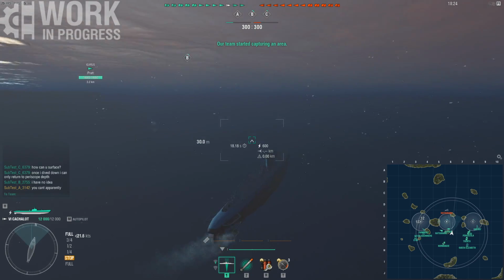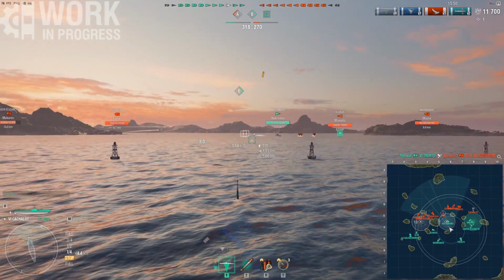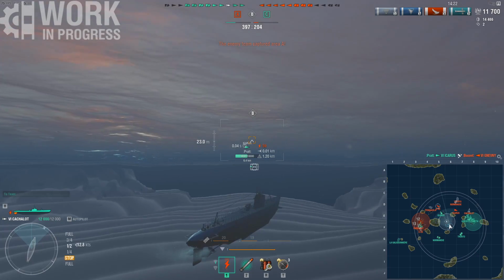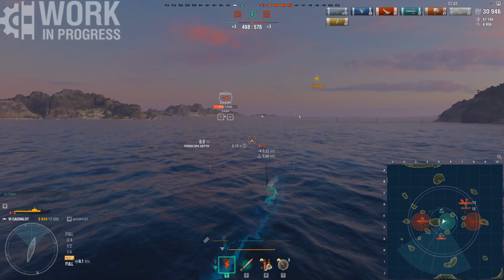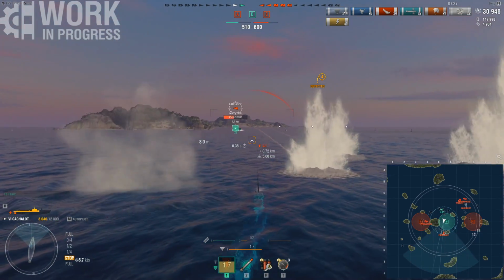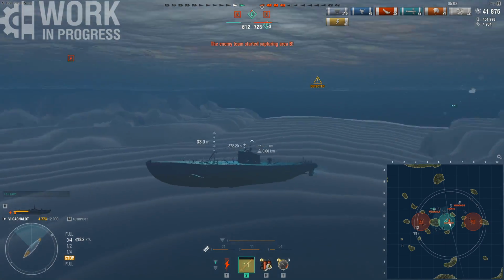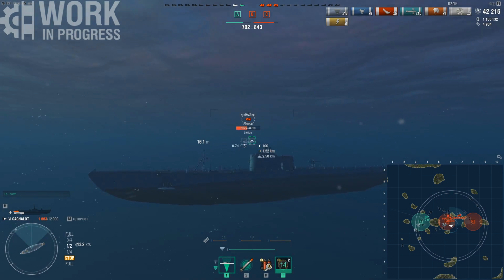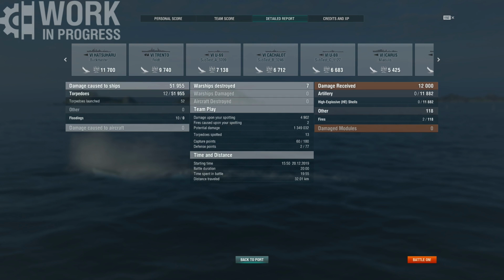Submarine Test [WiP] - Gamebreaking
Today I got to take part in the Submarine Beta Test 3, and oh damn they have gone overboard. Some things are clear improvements, but others are just completely busted.